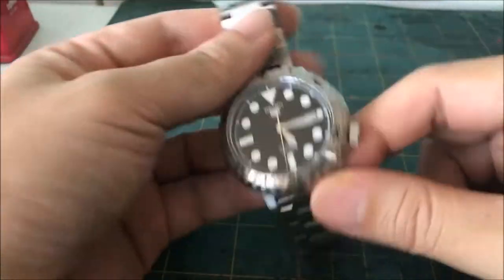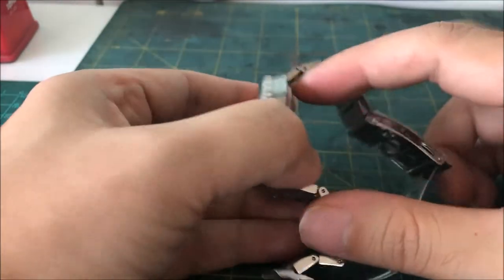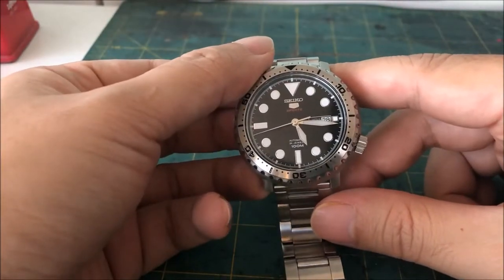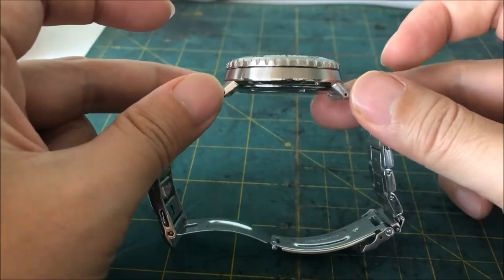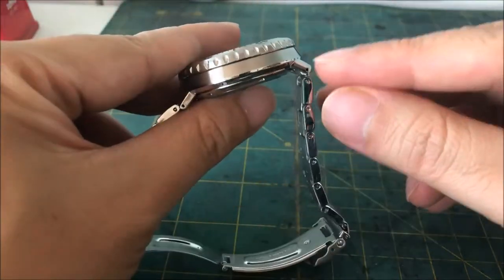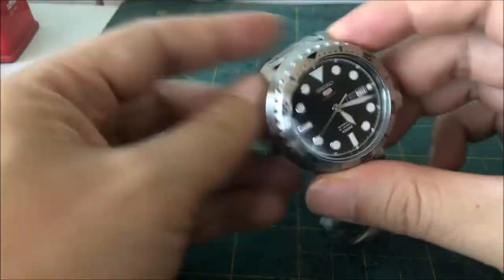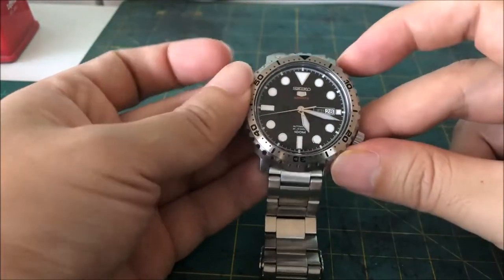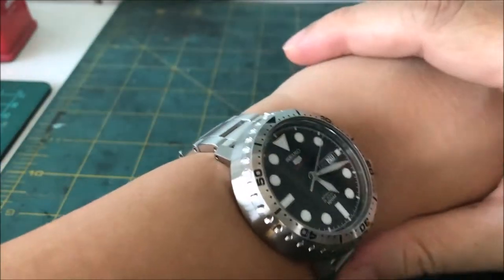Short Review on the Seiko 5 Sports Bottlecap SRPC61 similar to SRPC63, SRPC65 and SRPC67 by Watch Ho